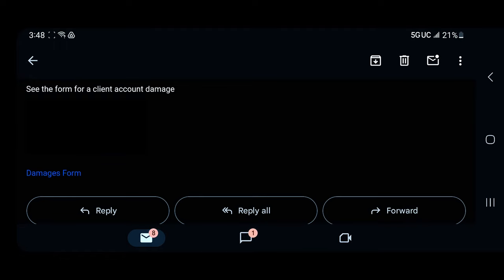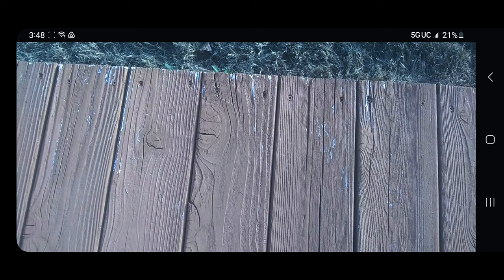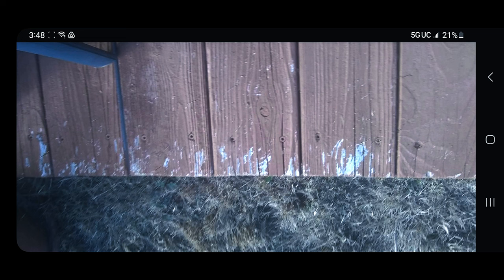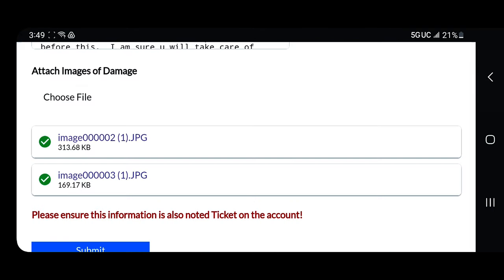Dealing with Damages | A Customer Crisis?! | Chorbie Home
Addressing damages with accountability and care! 🏡💙 Watch our latest video to see how Chorbie handles unexpected challenges with utmost transparency and swift resolution. Customer satisfaction is our top priority, and we're committed to making it right. Your trust means everything to us! ✨